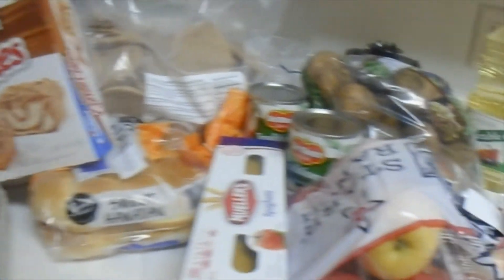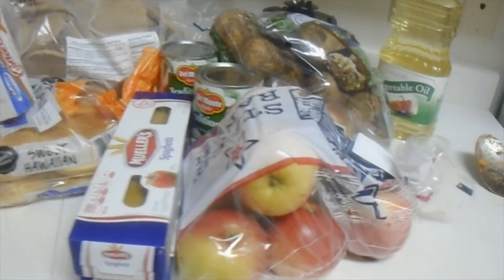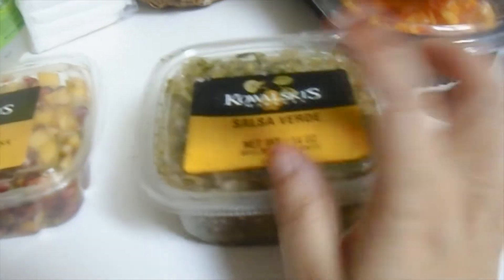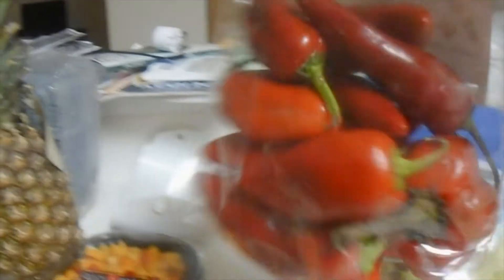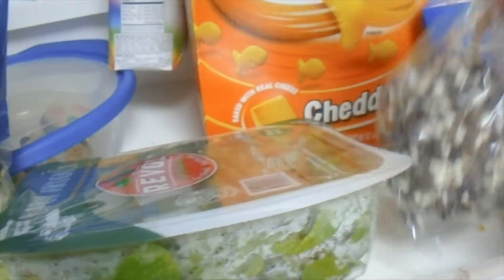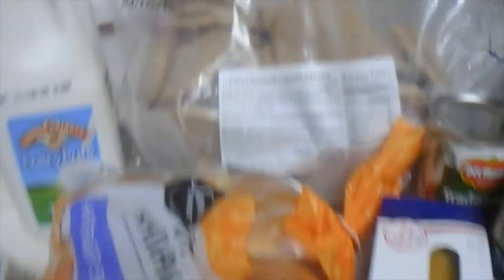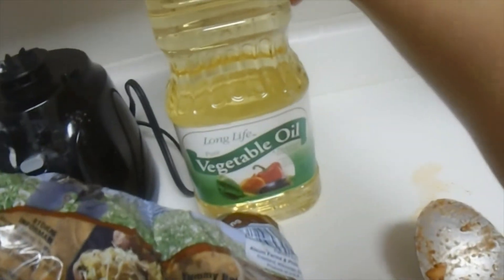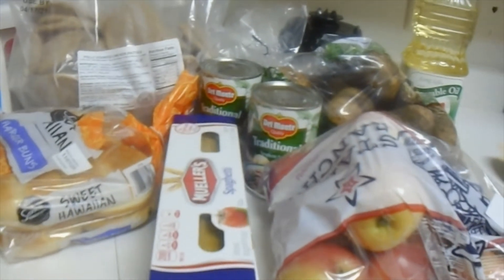Food Bank Haul 2020 | Free Food Bank Haul 2020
Food Bank Haul 2020 | Free Food Bank Haul 2020 | 2020 Food Bank Haul | foodbankhaul2020. This food bank haul 2020 I picked up this past Friday. I got to the food bank twice a week. I started going a couple of weeks ago. This has saved our family in so many ways. With the money we had to spend for groceries we can now spend on another bill that is due.

There you will see our family vlogs. We are a special needs family of 4. All four of us have special needs. We go through life one day at a time.